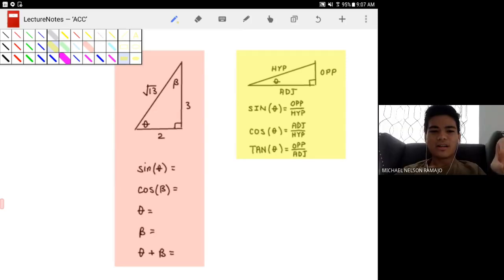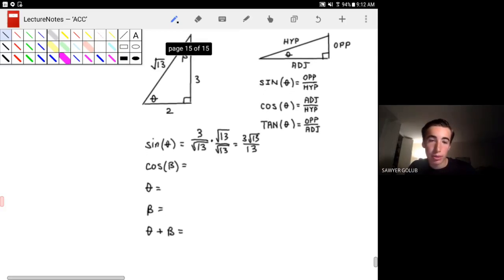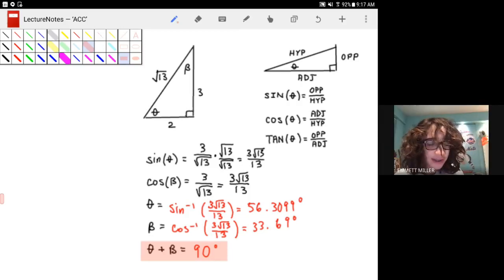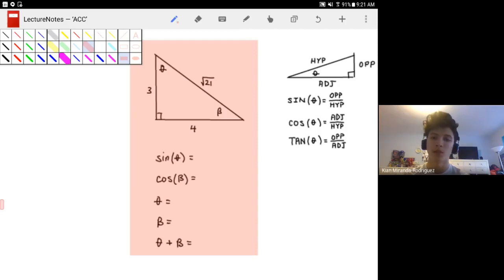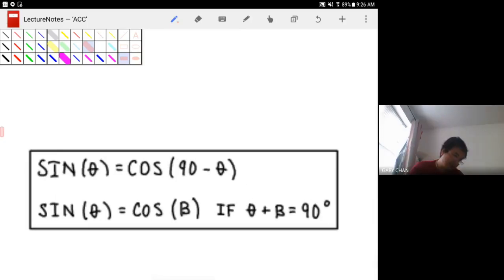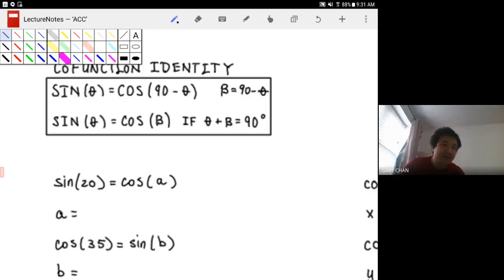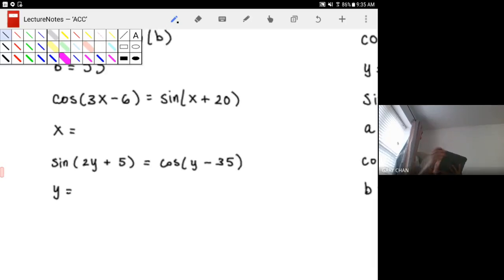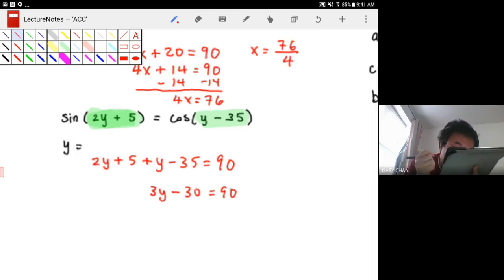Chan office hours for April 30th 2020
Applying co-function identities in trigonometry.